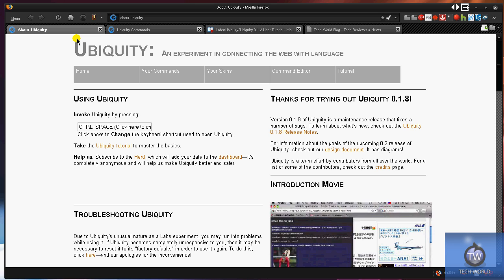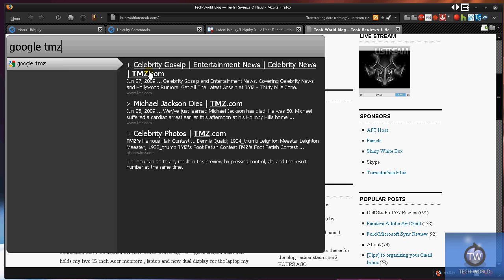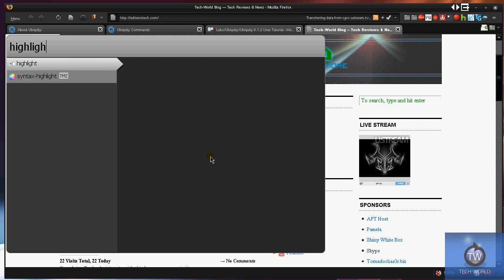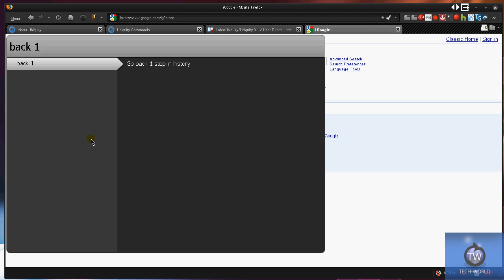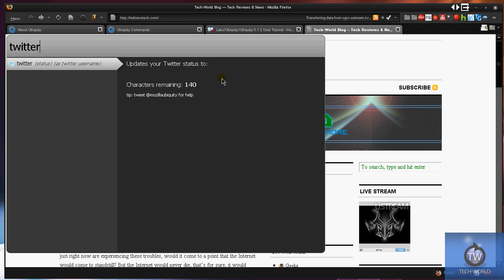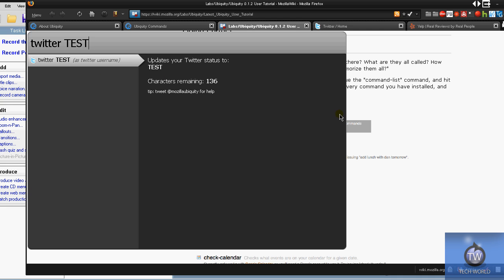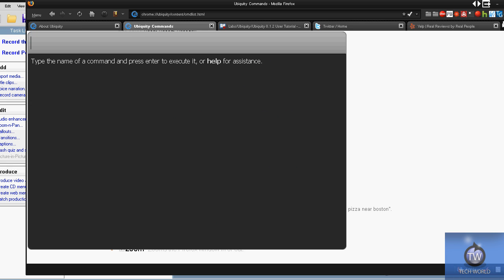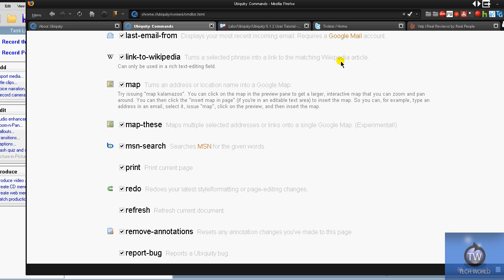Overview of Ubiquity Firefox Add-on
All content going forward will be uploaded there so don't miss out. Ubiquity Experimental Web mashup tool

COMMAND LIST= chrome://ubiquity/content/cmdlist.html
(LINK WILL WORK ONCE DOWNLOADED)